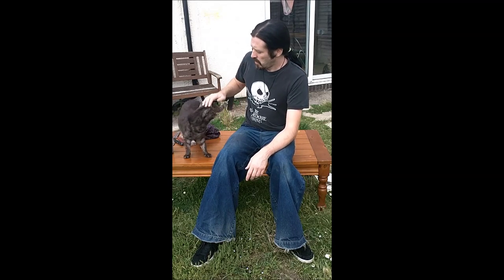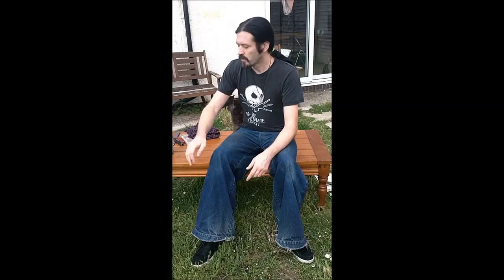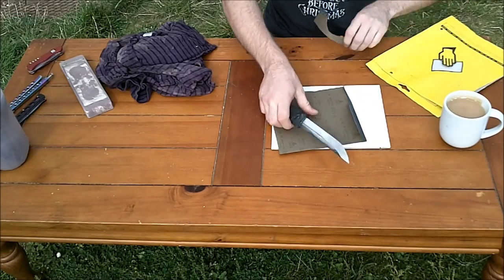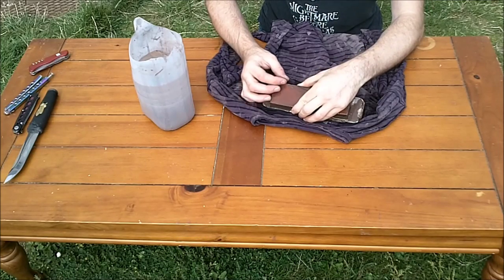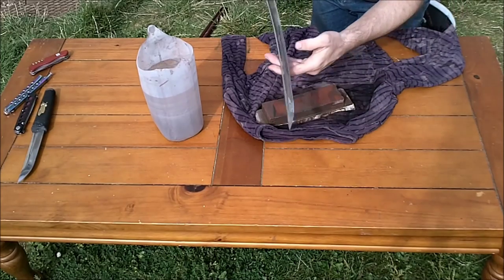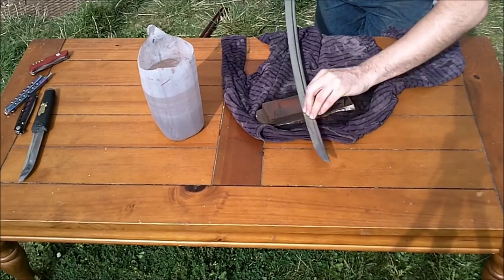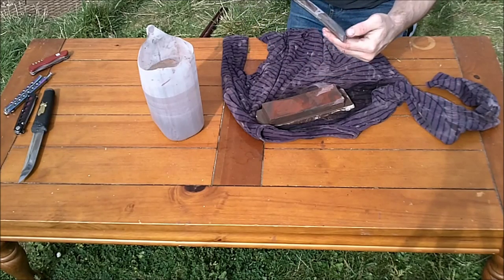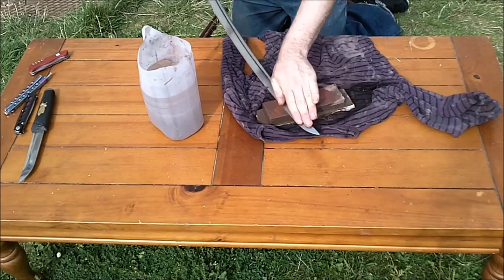Sharpening your katana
This is a down and dirty guide on how to sharpen your katana. Dont do this with anything valuable or that has historical value. On the other hand, if you're looking to add a practical edge or to refine the edge of your working sword, this might help.